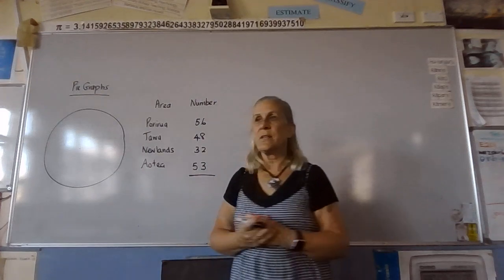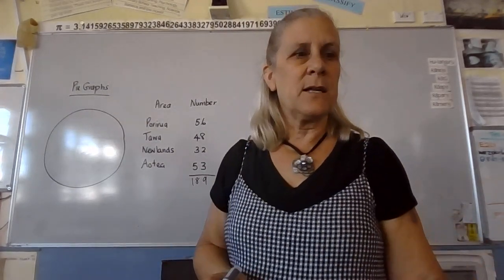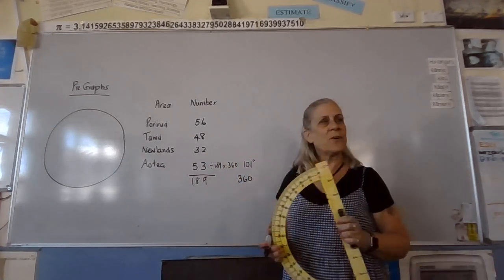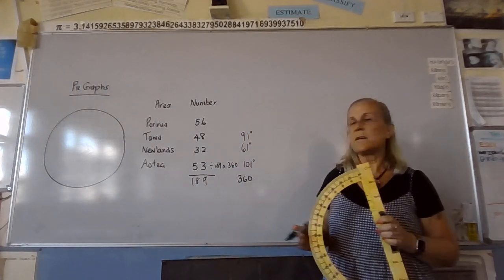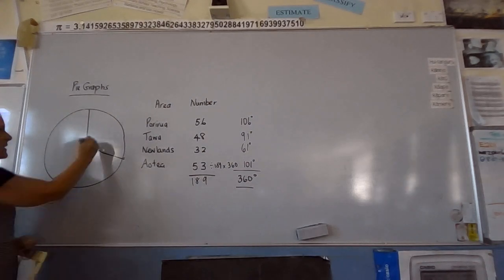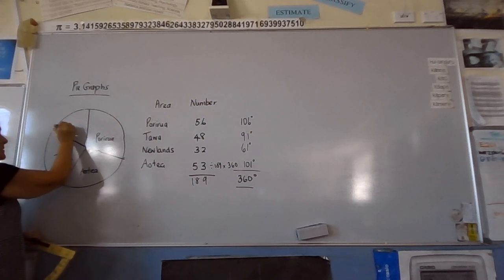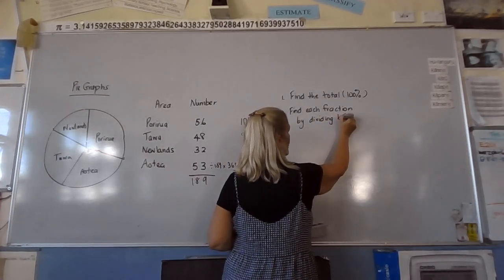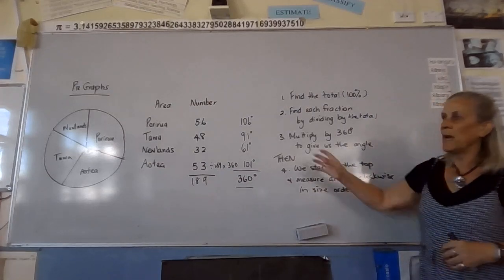Level One Drawing Pie Graphs